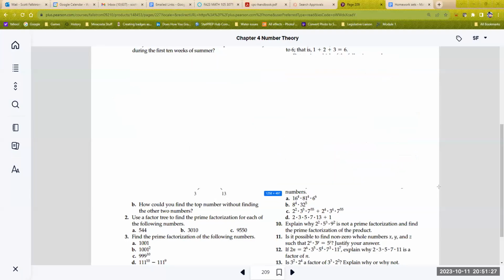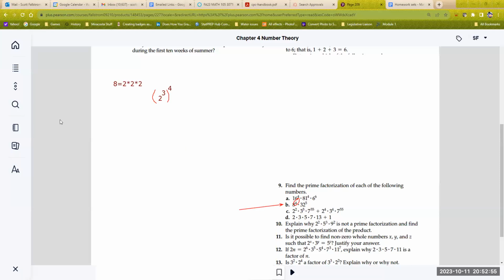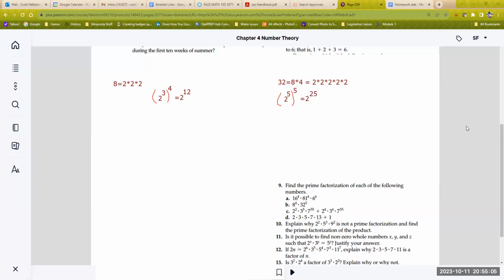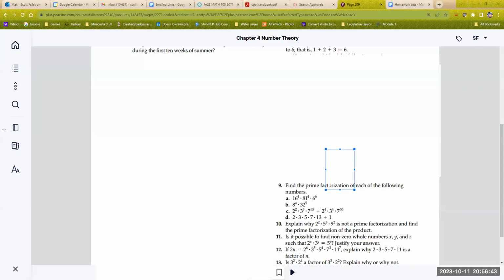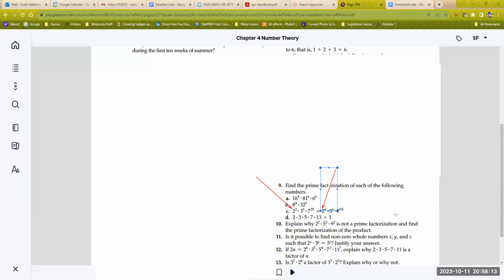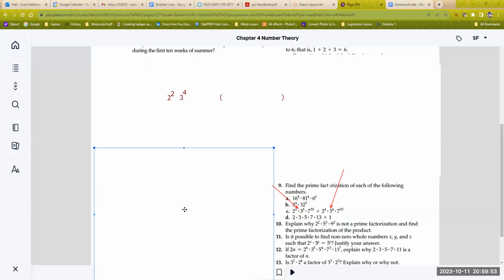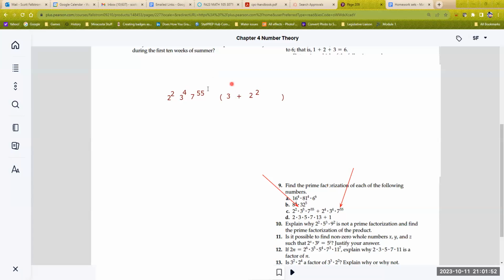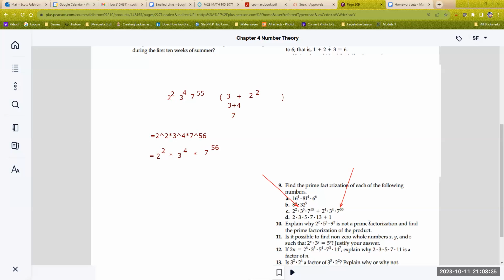Section 4.2 - Homework from students